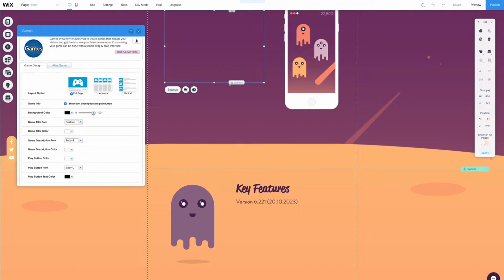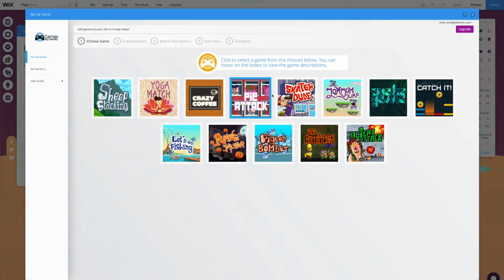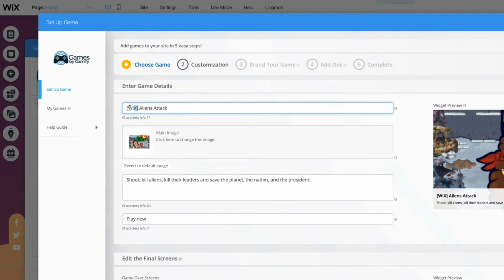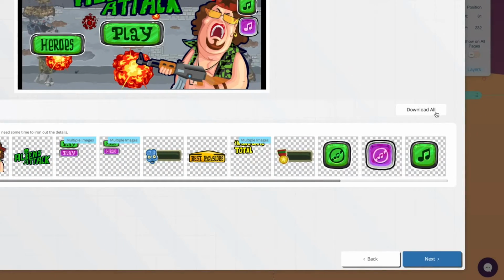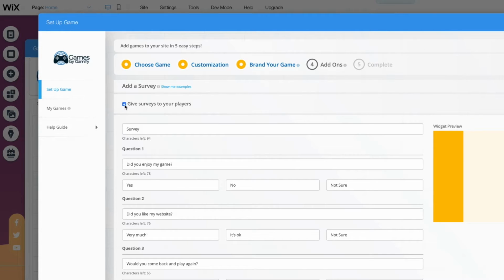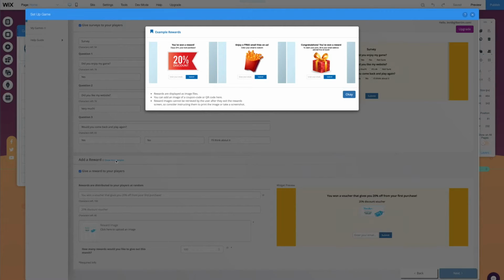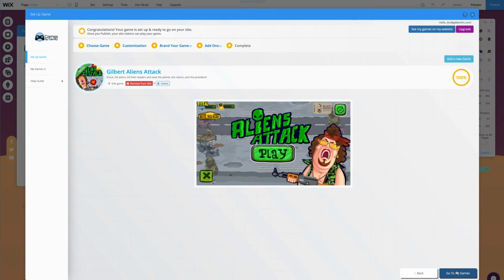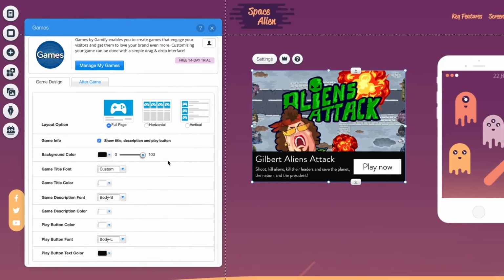How to Make a Video Game on Wix in 5mins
I'm going to show you how to create, customised and add a game to your own Website in five minutes.

Click on the Games button on the left side Menu

1) Click on Set-up Game button on
2) Decided on Game you want on the button right
3) Customise your Game
4) Download & Upload new images you like
5) Create Surveys or Rewards for Top Players

That's it!
That's how you Make you own video game on Wix.
Hope this helps. Happy Gaming and Have Fun with it!